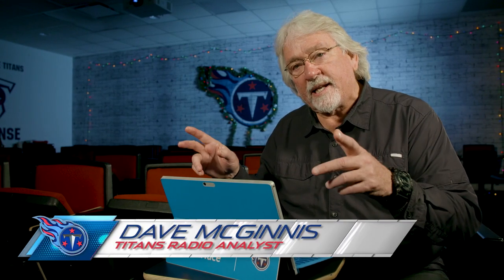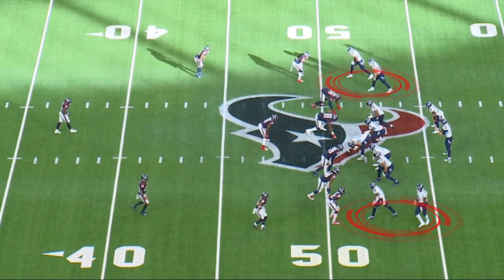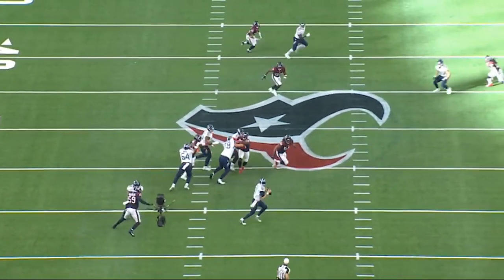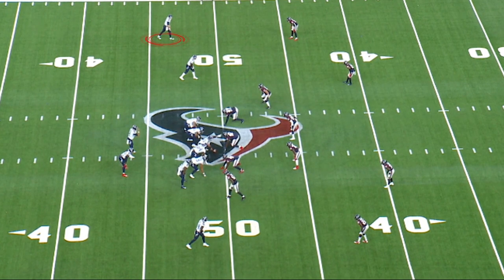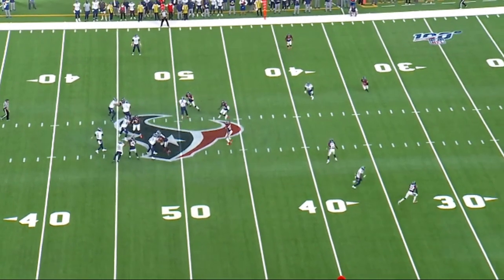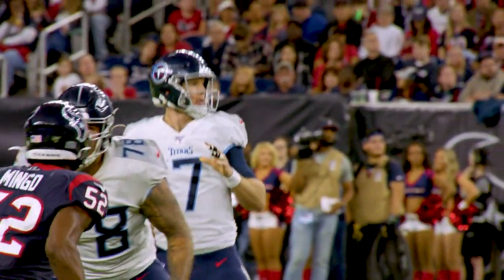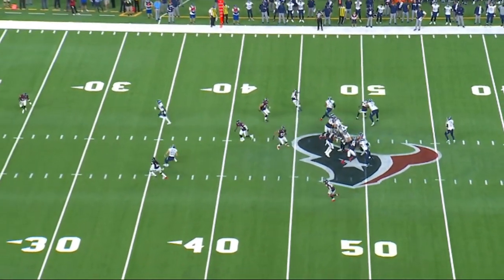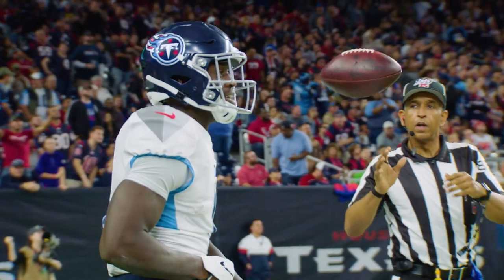Analyzing A.J. Brown's Big Plays vs. Texans | Beneath the Surface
Titans Radio analyst Dave McGinnis analyzes three big plays by wide receiver A.J. Brown in Tennessee's Week 17 victory against the Houston Texans.